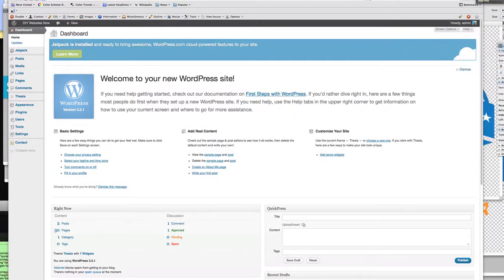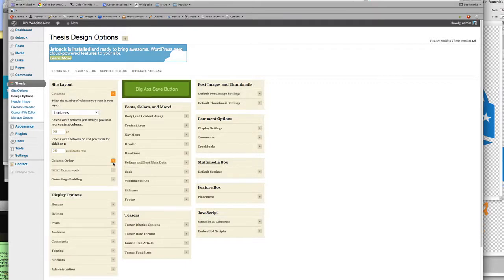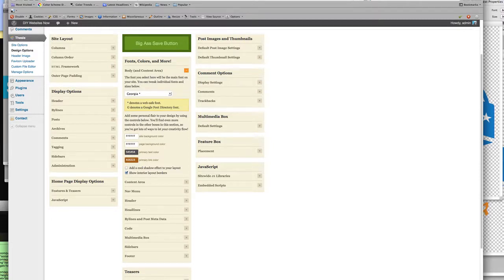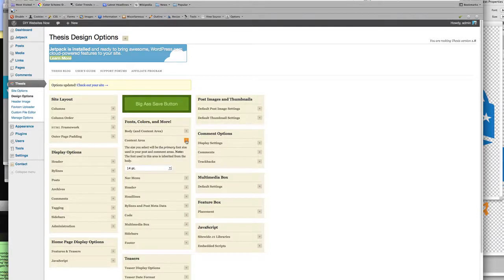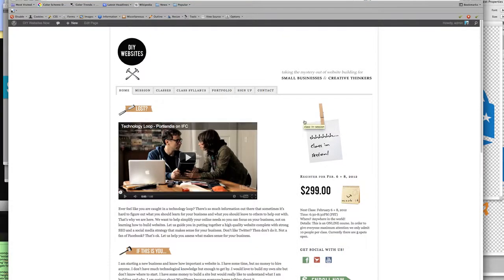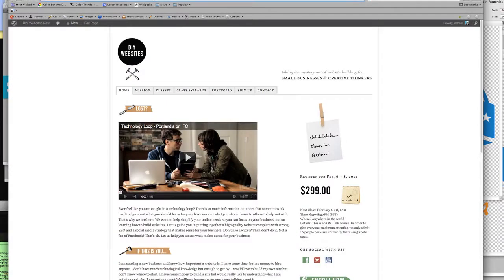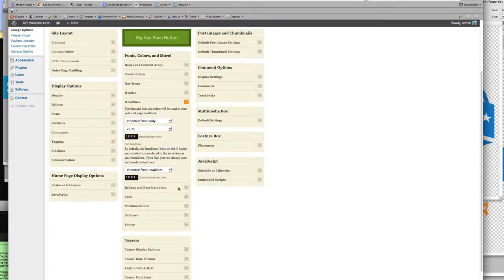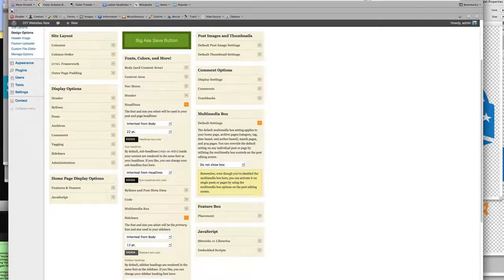The Build: Setting Up Thesis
Setting up your thesis page